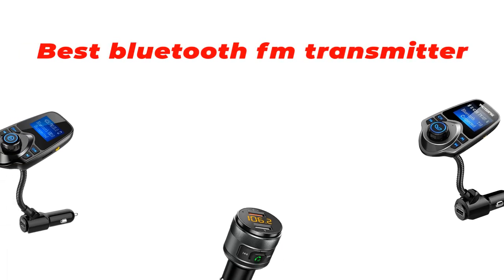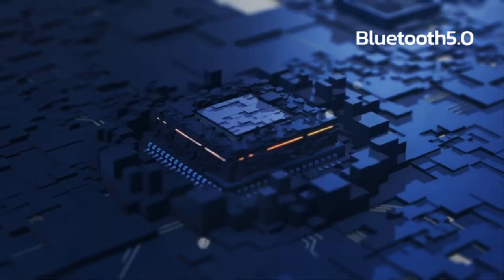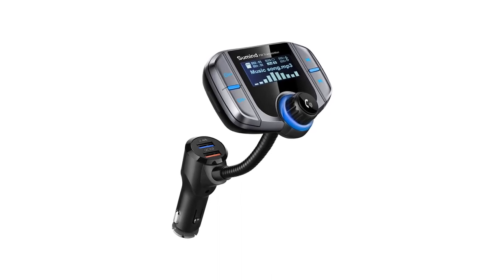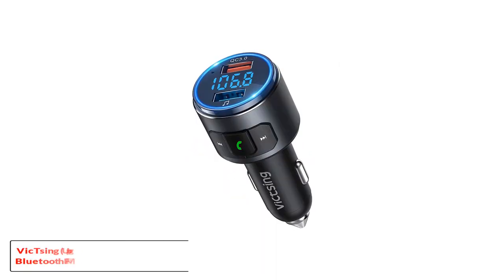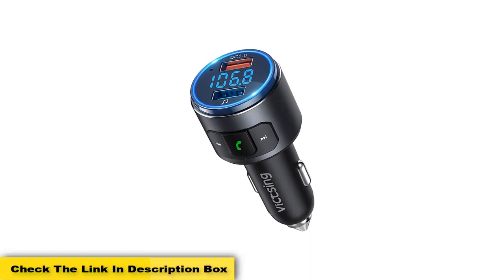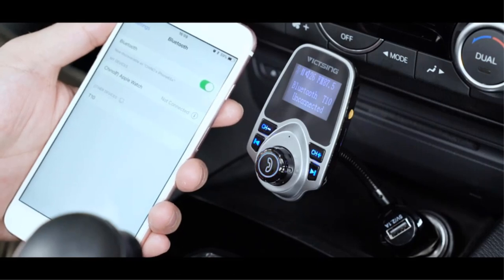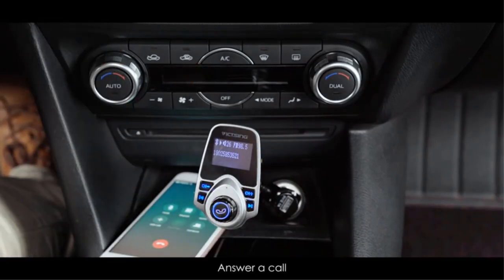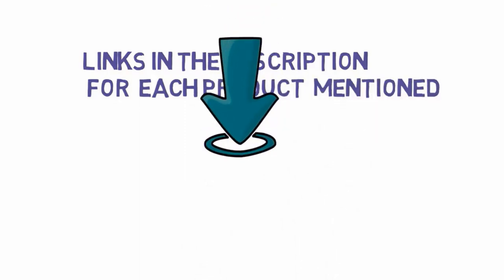✅ Top 5: Best Bluetooth FM Transmitter For Car 2021 [Tested & Reviewed]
Top 5 Best Bluetooth Fm Transmitter For Car 2021
📌Product Link📌:
☄️1. Nulaxy Wireless In-Car Bluetooth FM Transmitter Radio Adapter Car Kit
📌US Prices
📌UK Prices
📌CA Prices
☄️2. IMDEN Bluetooth 5.0 FM Transmitter for Car,
📌US Prices
📌UK Prices
📌CA Prices
☄️3. VicTsing (Upgraded Version) V5.0 Bluetooth FM Transmitter for Car
📌US Prices
📌UK Prices
📌CA Prices
☄️4. Handsfree Call Car Charger,Wireless Bluetooth FM Transmitter Radio Receiver
📌US Prices
📌UK Prices
📌CA Prices
☄️5. VicTsing Bluetooth FM Transmitter, Wireless In-Car Audio Adapter
📌US Prices
📌UK Prices
📌CA Prices
☄️6. VicTsing Bluetooth FM Transmitter for Car, Wireless Bluetooth Car Adapter Car Kit
📌US Prices
📌UK Prices
📌CA Prices
☄️7. GOgroove FlexSMART X2 Bluetooth FM Transmitter for Car Radio
📌US Prices
📌UK Prices
📌CA Prices
best bluetooth audio transmitter for car, bluetooth transmitter with headphones,
best bluetooth fm transmitter for sound quality, best bluetooth fm transmitter for music,
best bluetooth fm transmitter for calls, best bluetooth fm transmitter for car 2020 australia,
top 10 best bluetooth fm transmitter for cars of 2020, best fm channel for bluetooth transmitter,
best bluetooth fm transmitter, best bluetooth fm transmitter 2020, best bluetooth fm transmitter 2021, best bluetooth fm transmitter station, best bluetooth fm transmitter without static,
best bluetooth fm transmitter car kit, nulaxy bluetooth car fm transmitter, victsing fm transmitter,
best fm transmitter for drive-in, best fm transmitter station, nulaxy fm transmitter, iphone fm transmitter app, anker fm transmitter, criacr bluetooth fm transmitter, bluetooth fm transmitter for home stereo, best fm transmitter for church, best fm transmitter stations, aphaca wireless bluetooth fm transmitter, bluetooth fm transmitter sound quality, best bluetooth transmitter for car,
usb bluetooth transmitter for tv, best bluetooth transmitter for airpods, bluetooth audio receiver,
bluetooth transmitter for tv walmart, bluetooth tv adapter hdmi, avantree oasis plus,
avantree bluetooth headphones, best bluetooth transmitter for airplane, best bluetooth transmitter for switch, best bluetooth transmitter for old stereo, best bluetooth transmitter wirecutter,The Best 5;